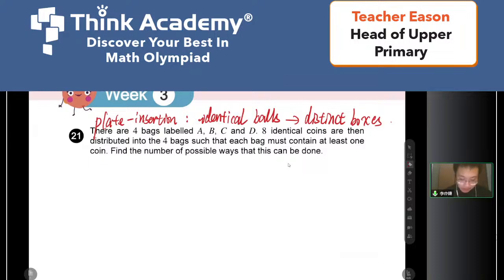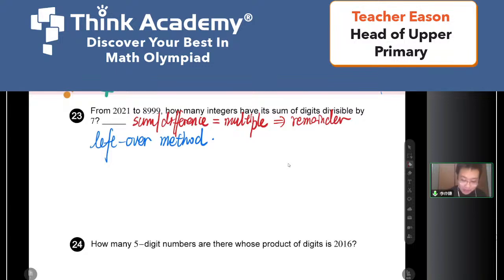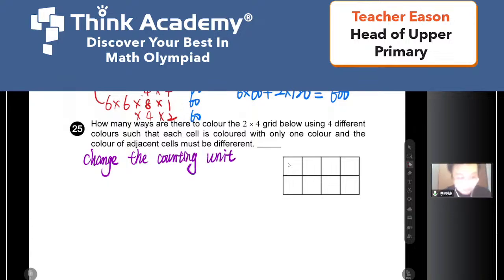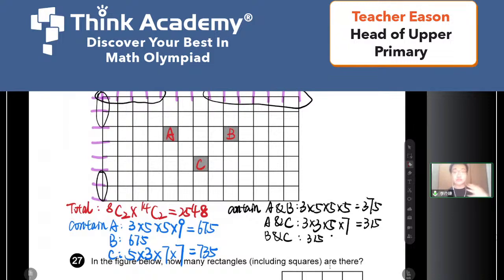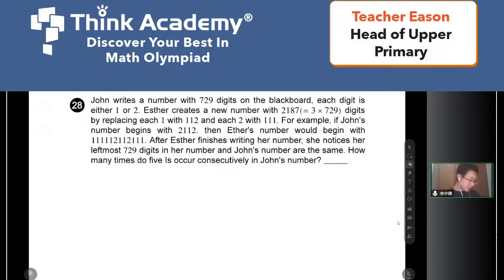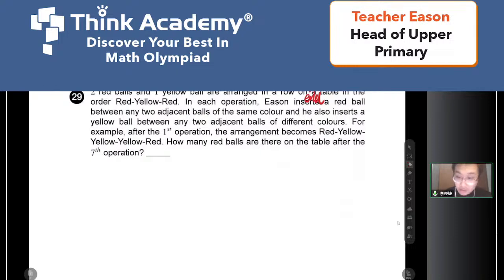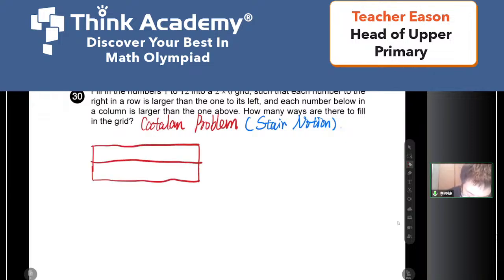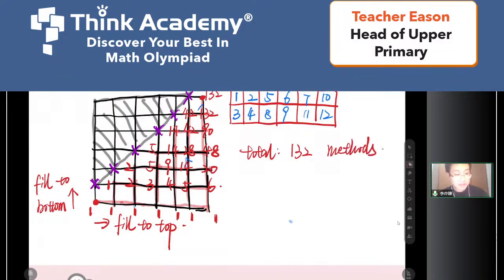2024 RMO and APMOPS Preparation - Combinatorics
Master Combinatorics questions to prepare for the 2024 RMO and APMOPS.

Looking for the Math Practices for RMO and APMOPS? Connect with our education consultant to receive RMO and APMOPS resources.